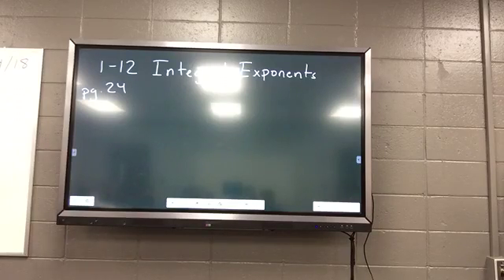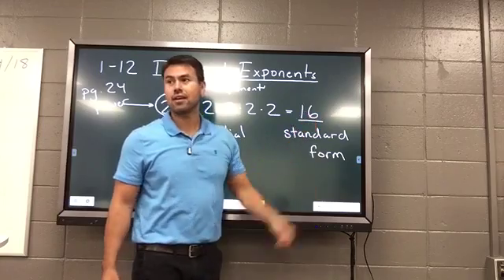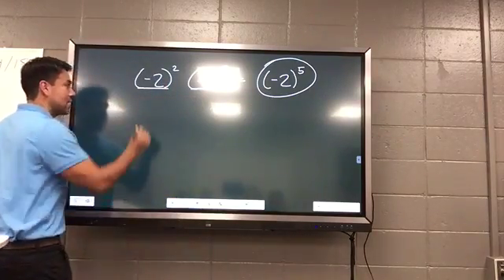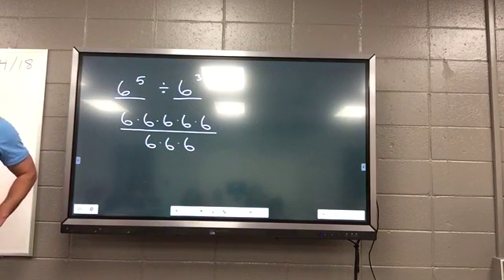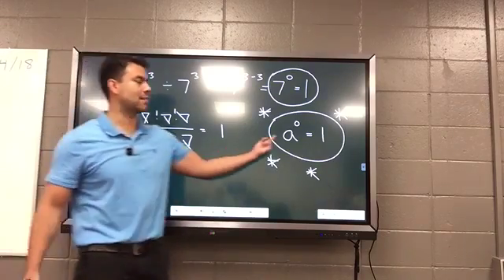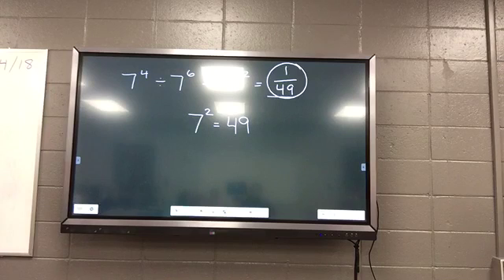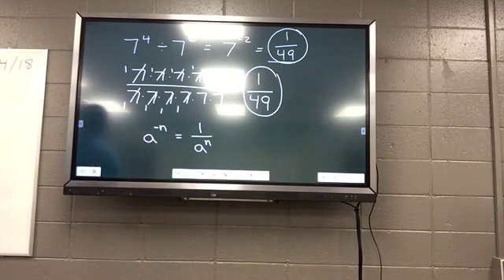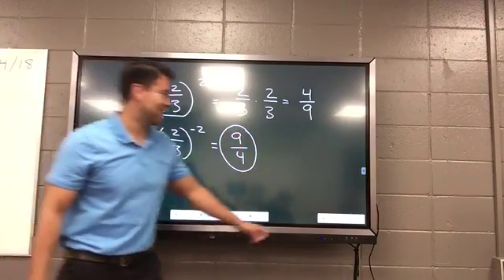Pre-Algebra (Lesson 1-12A)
Integral Exponents